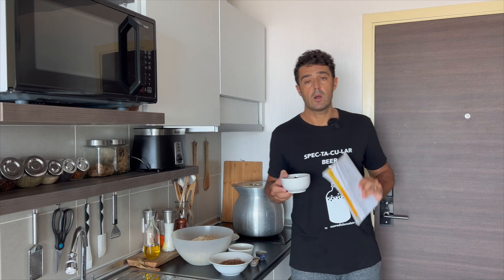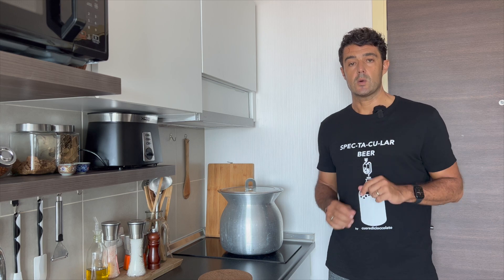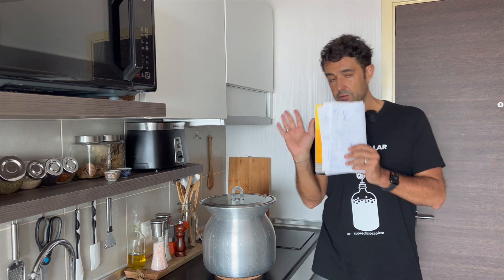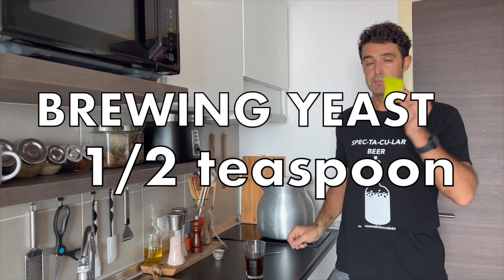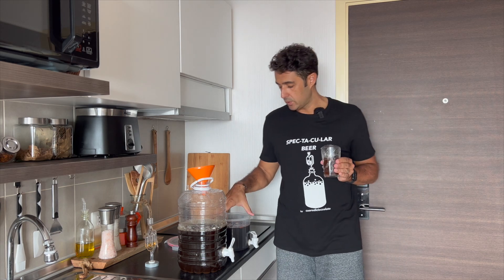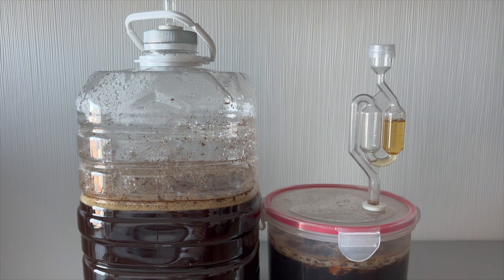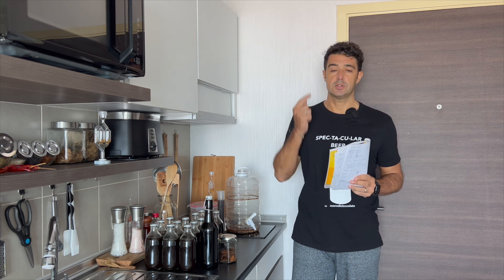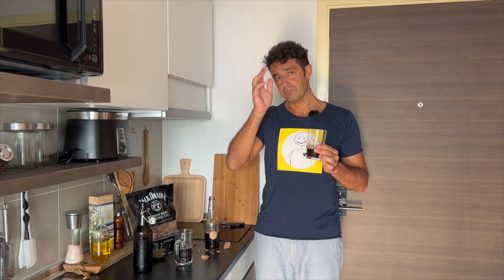Smoked Porter Beer 🍺 how to make BEER at home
Homemade beer! The recipe is personalized and you too can make changes according to your tastes. You will need:
PILSNER MALT 1000 g
MALT CARAFA special II      90 g
CARA MUNICH III MALT 130 g
BARLEY FLAKES                 150 g
CARAFA II MALT                    40 g
WATER                         4.5 + 3.5 litres
COLUMBUS HOP 10 g
AMARILLO HOP 2 g
Jack Daniels Chips 50 g
BREWING YEAST 1/2 teaspoon